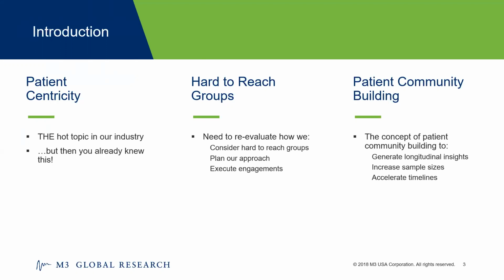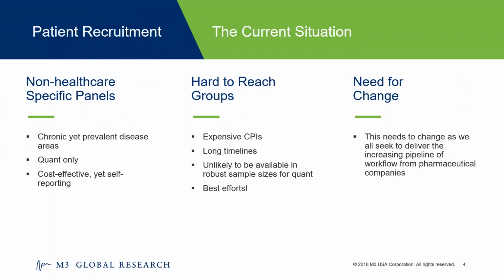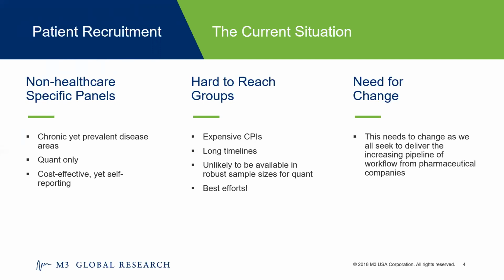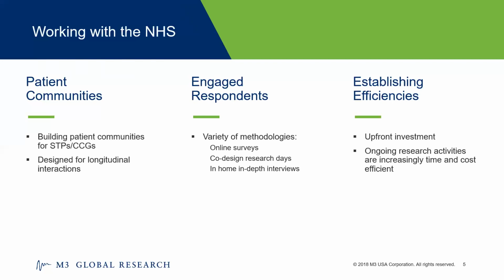Patience with Patients: Learnings from Building and Maintaining Patient Communities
During this insightful webinar, we delve into the value of patient communities in healthcare market research and how they can be leveraged to deliver better decision-making capabilities to both public and private organisations.

Using illustrative case studies, we’ll discuss our collaborations with public and private sector organisations, and what patient engagement has meant for them. We’ll also discuss the importance of community engagement and best practices for managing patient centric communities.